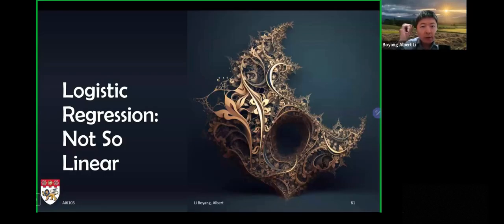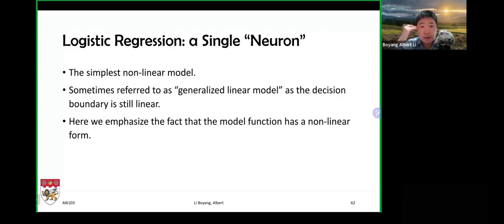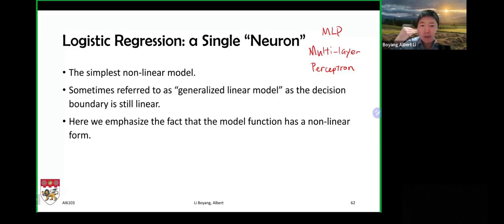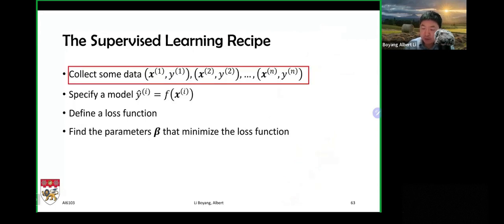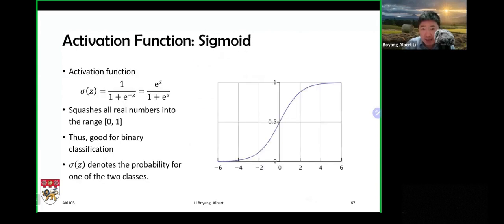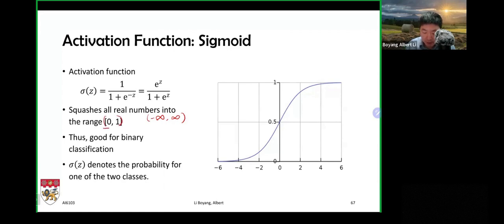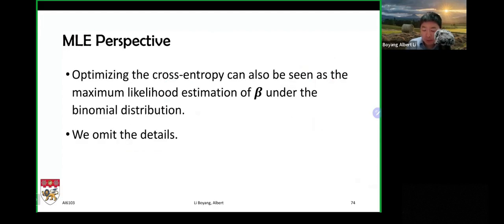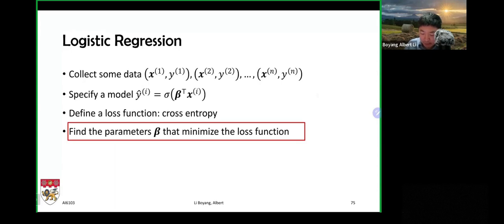3.5 Logistic Regression